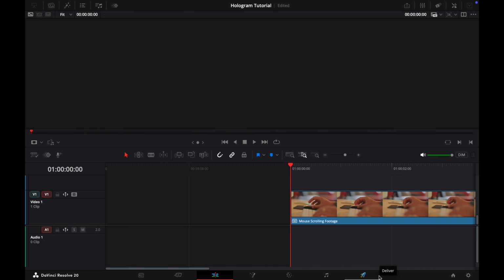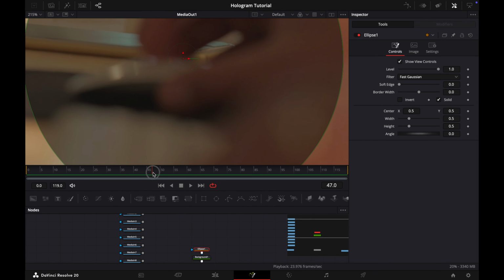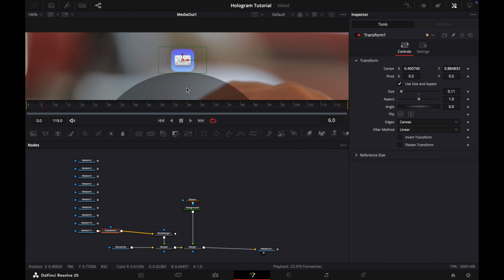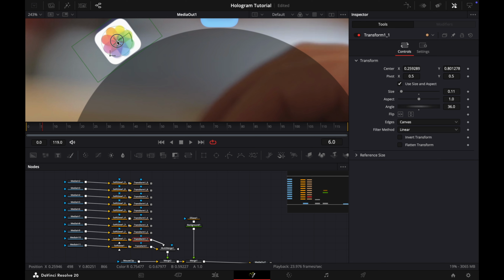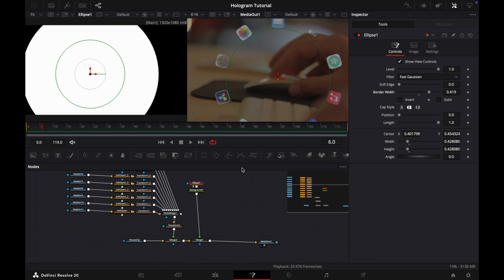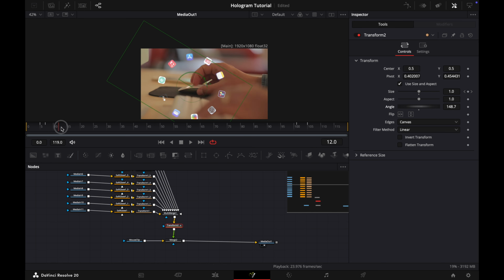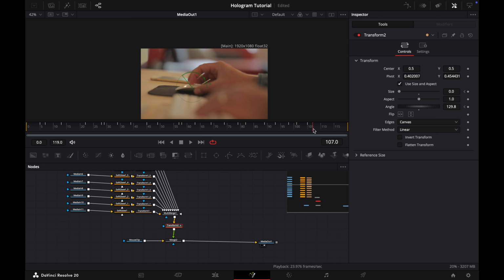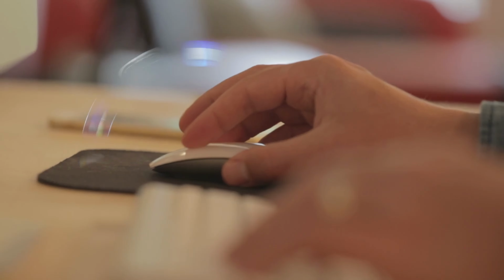Create Spinning Hologram Effect In DaVinci Resolve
Create Hologram Effect In DaVinci Resolve